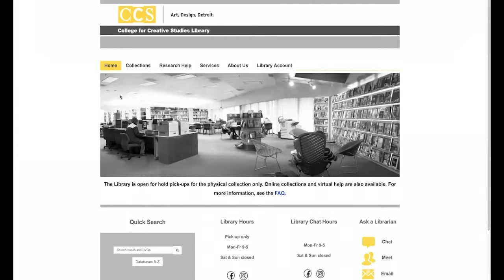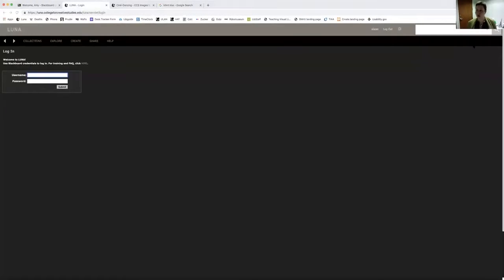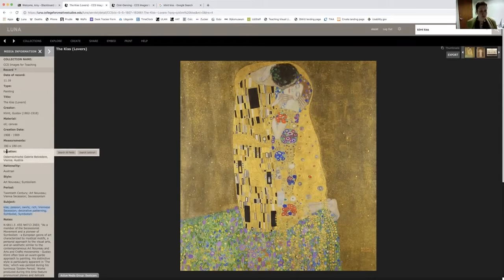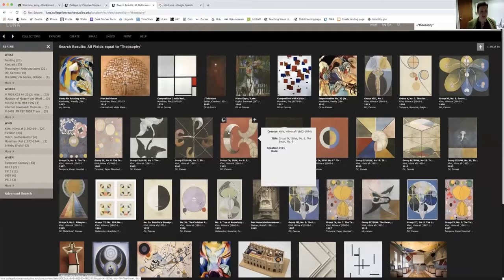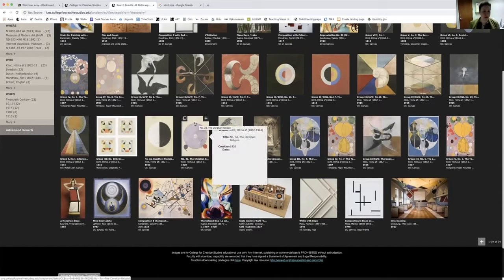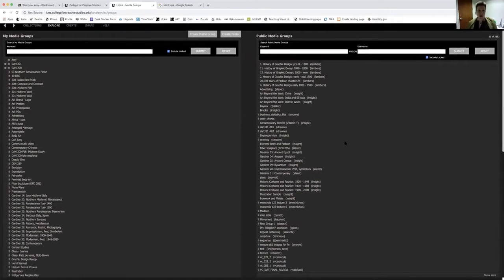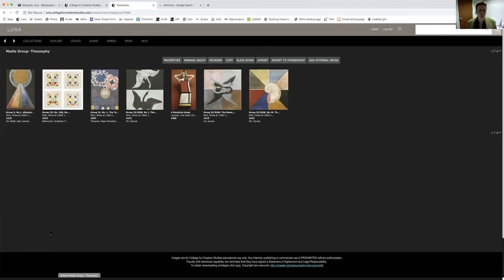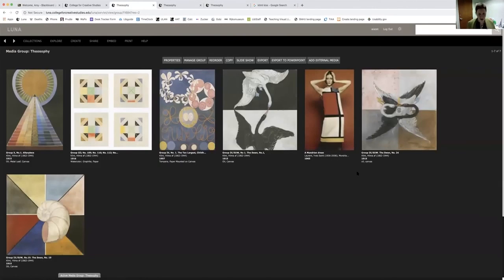Luna: In-Depth Tutorial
In-depth tutorial on using Luna, including how to search and make a media group.